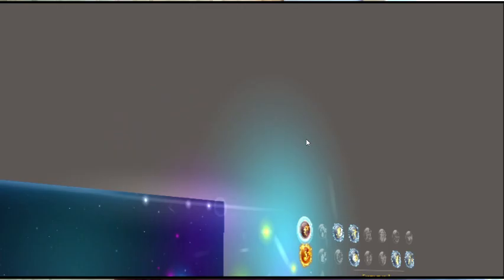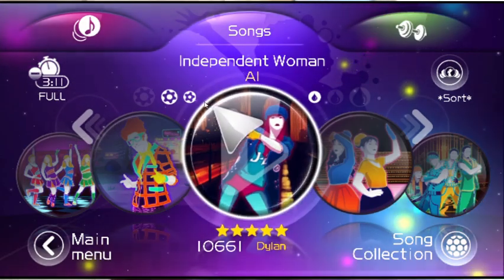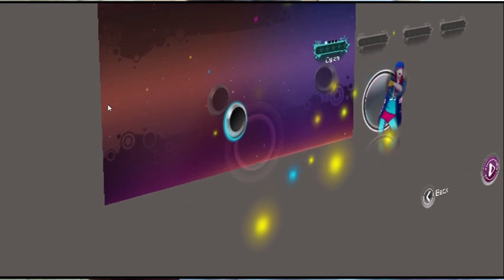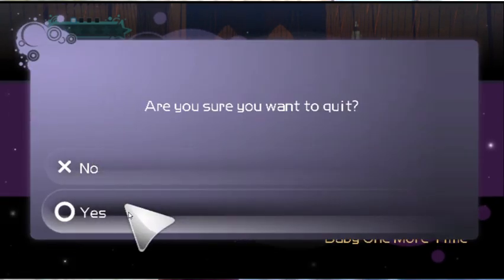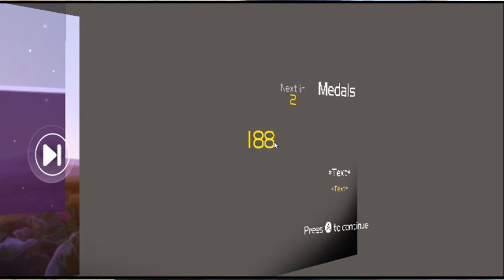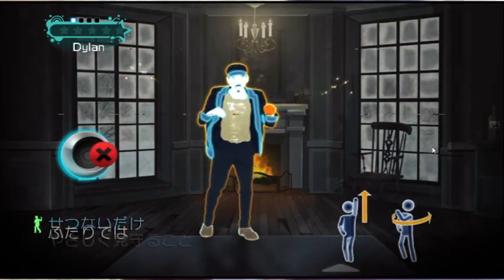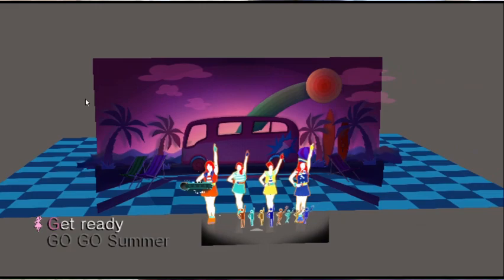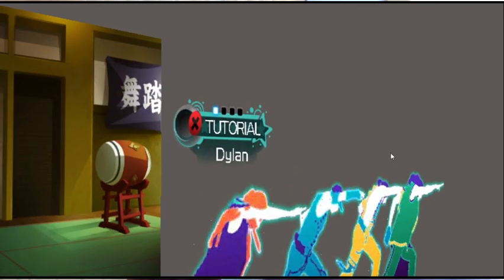Just Dance Wii 2 Boundary Break p1 (Menus & Songs p1)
lol this game was mp4 the game